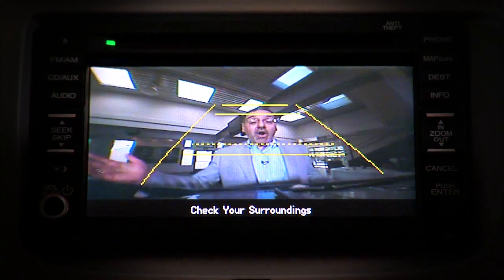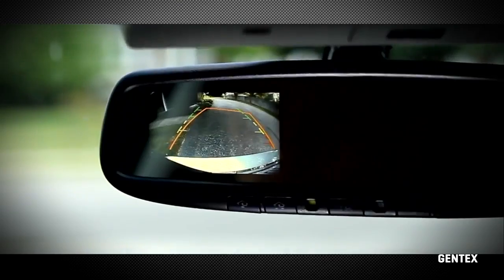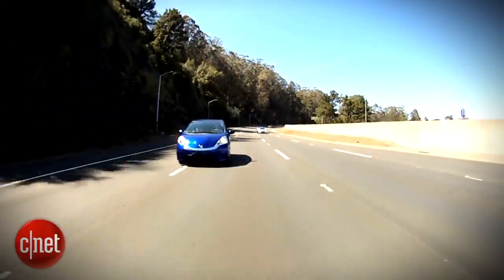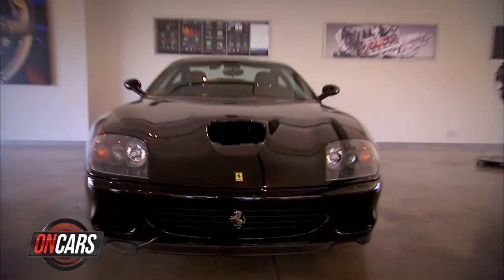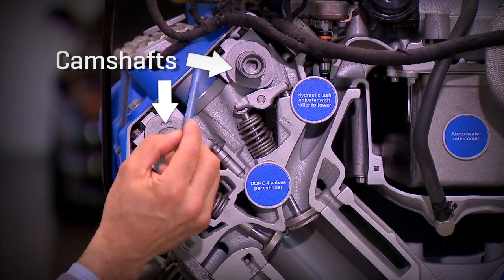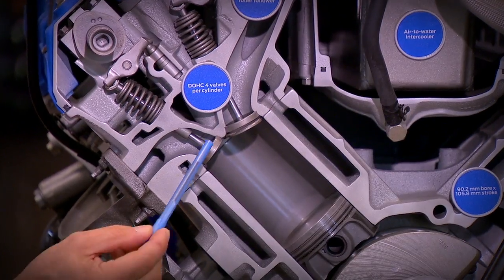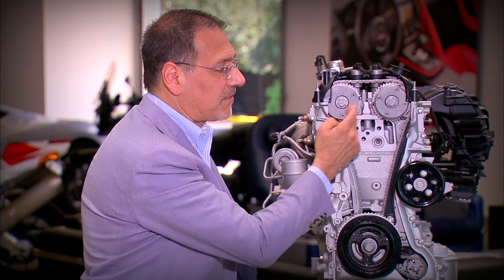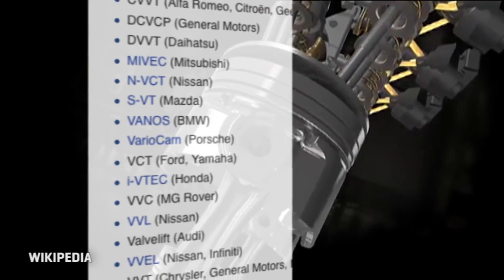CNET On Cars - Smarter Driver: Why rear cameras are here to stay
The US has a regulation to require rear cameras in cars by 2018. And there's new research into their effectiveness. CNET's Brian Cooley explains.